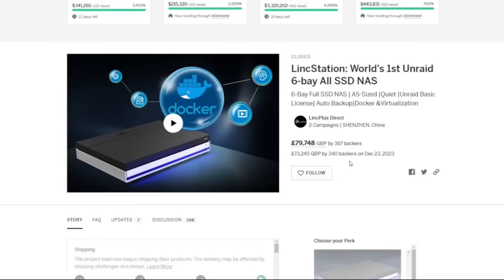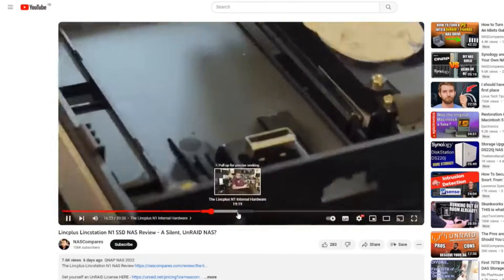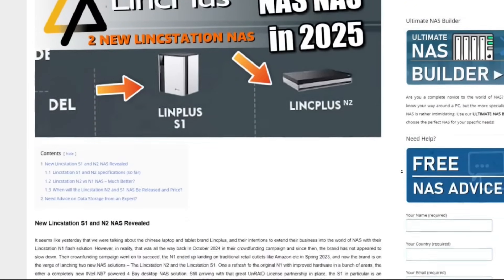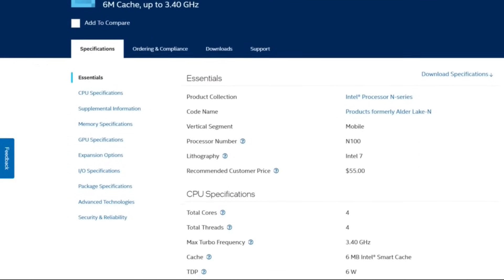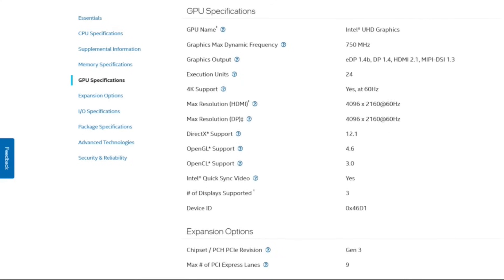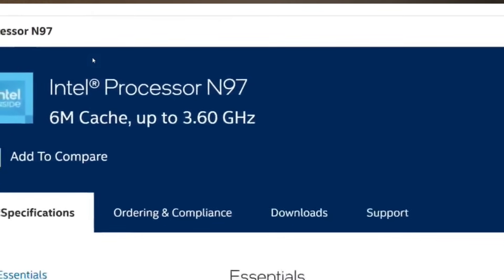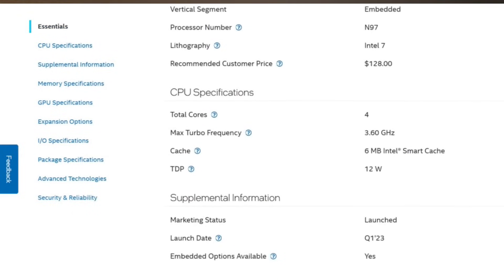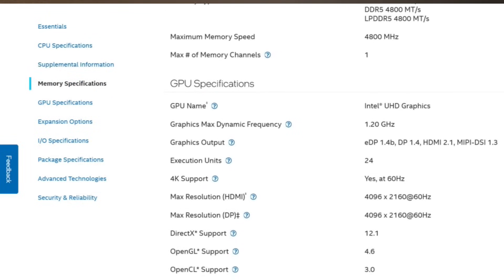Lincstation N2 and S1 NAS - New NAS Coming Soon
How to Install UnRAID on a QNAP NAS - A Step by Step Guide

How to Install UnRAID on a Terramaster NAS Drive in 15mins

How to Install UnRAID on an Asustor NAS - A Step-by-Step Guide

Video Chapters
00:00 - Introduction: Location and CES Coverage
00:33 - Recap of LinkStation N1 Success
01:05 - Introducing the LinkStation N2
01:39 - N2 Hardware Specifications and N100 Processor
02:02 - Potential Port Configurations and Crowdfunding Speculation
02:32 - DDR5 Memory Upgrade for N2
03:09 - Introducing the LinkStation S1: 4-Bay NAS Overview
03:45 - S1 Processor and Performance Details (N97 CPU)
04:15 - Crowdfunding as a Marketing Tool: Pros and Cons
04:43 - Difference Between Crowdfunding and Traditional Retail
05:14 - Unraid Licensing for N2 and S1
05:42 - Unraid Version 7 Features and ZFS Support
06:11 - KVM Setup Possibilities for N2 and S1
06:36 - Viewer Feedback Request and CES Preview